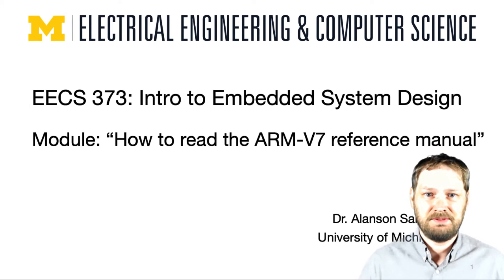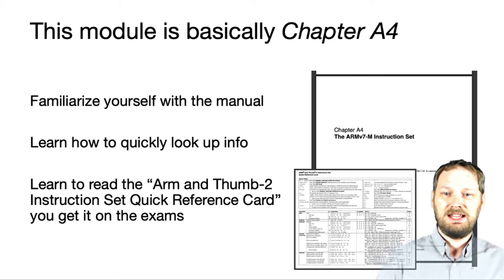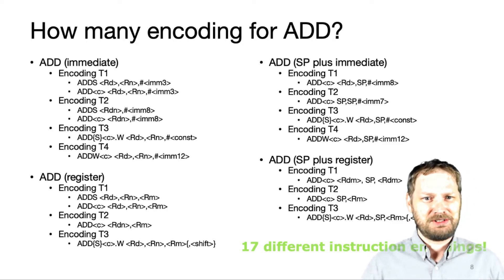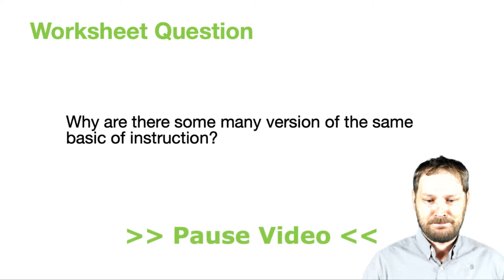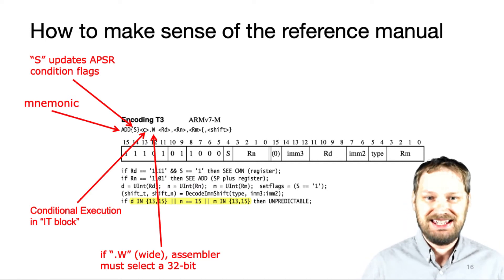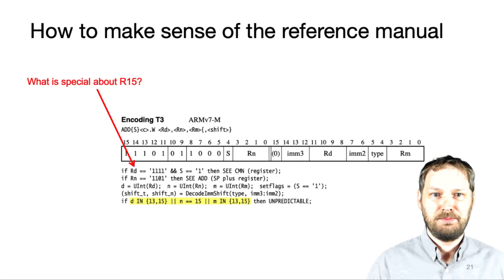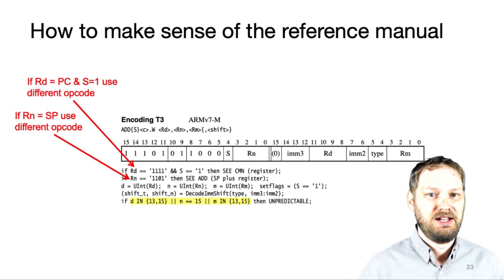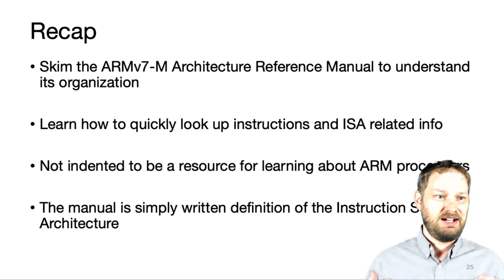EECS 373 - How to read the ARMv7-M manual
EECS 373: Introduction to Embedded System Design
lecture on how to read the ARMv7-M manual and how to encode and decode instructions